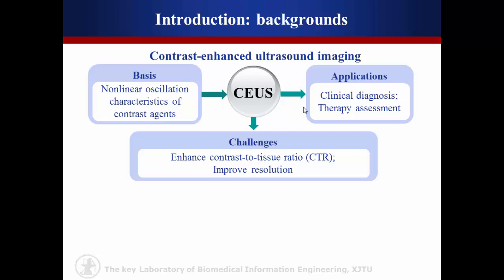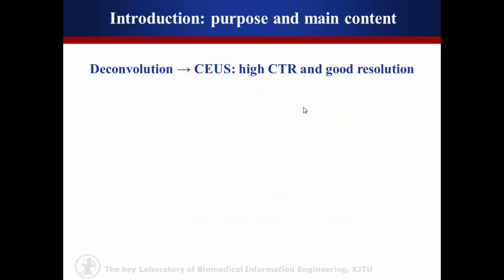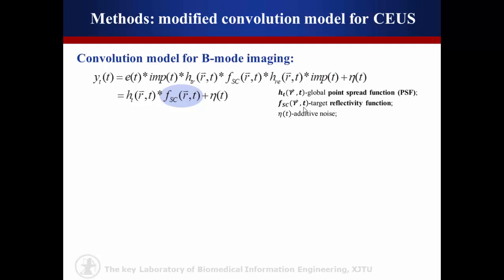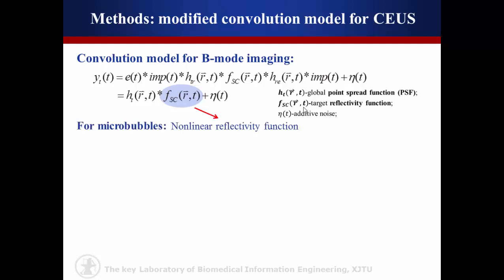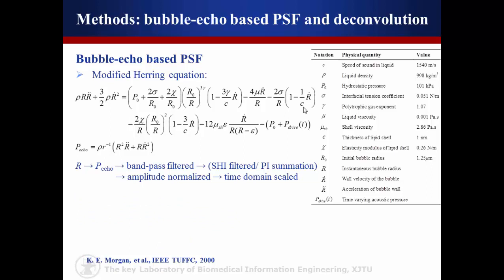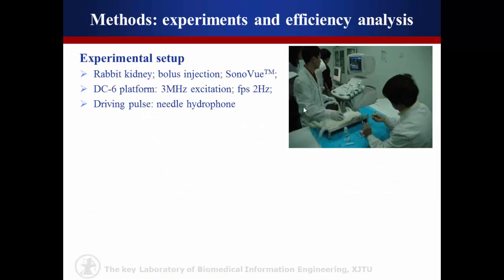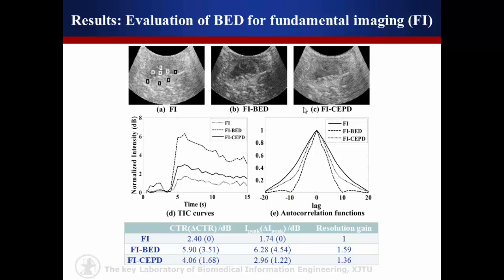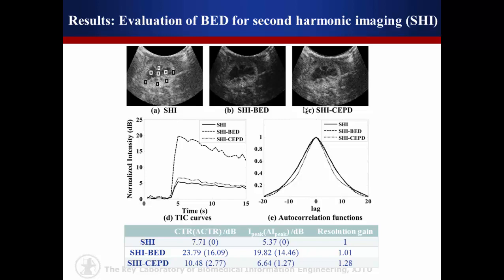Contrast-Enhanced Ultrasound Imaging With High Ctr And Improved Resolution By Bubble-Echo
Title: Contrast-enhanced ultrasound imaging with high CTR and improved resolution by bubble-echo based deconvolution

Abstract: In microvascular perfusion imaging by contrastenhanced ultrasound (CEUS), inhibiting the strong tissue backscattering to enhance contrast-to-tissue ratio (CTR) and improving the imaging resolution to distinguish small vessels are two critical aspects. CTR has been greatly enhanced based on the strong nonlinear responses of contrast microbubbles under ultrasound insonation. However, the resolution of CEUS image is still limited by the finite bandwidth of the imaging system. In this paper, a peculiar bubble-echo based deconvolution (BED) was proposed based on a modified convolution model for CEUS to improve both CTR and resolution. A novel bubble-echo based PSF was constructed using the modified Herring equation, where bubble-echo referred to the theoretical backscattered echo from a single bubble under the insonification. Deconvolution was implemented axially using regularized inverse Wiener filtering. The efficiency of the proposed BED was verified by combining with fundamental imaging, second harmonic imaging and pulse inversion technique. Meanwhile, as comparisons, the approved cepstrum based deconvolution (CEPD) and pulse inversion bubble-wavelet imaging (PIWI) were also performed. In vivo rabbit kidney perfusion experiments were carried out to evaluate the above methods from CTR, time-intensity-curve and resolution. BED performed better than CEPD and PIWI in enhancing CTR, and had a higher resolution than PIWI. All results indicate that BED provides new CEUS methods with higher CTR and good resolution, which has important significance to microvascular perfusion evaluation in deep tissue.

Authors: Hong Hu, Runna Liu, Diya Wang, Hui Zhong, Supin Wang, Mingxi Wan